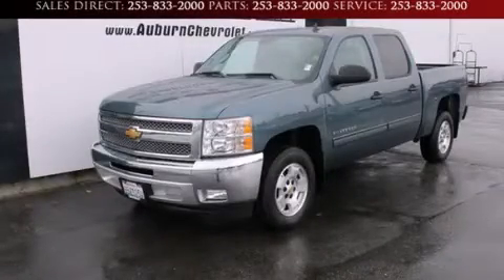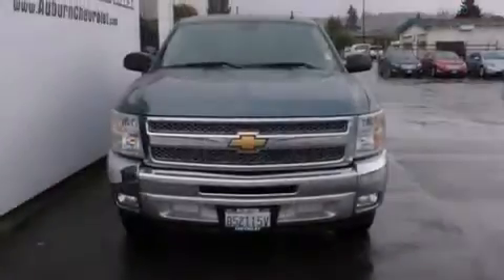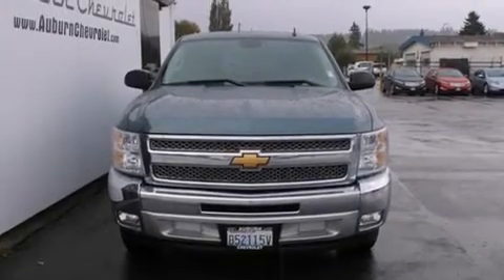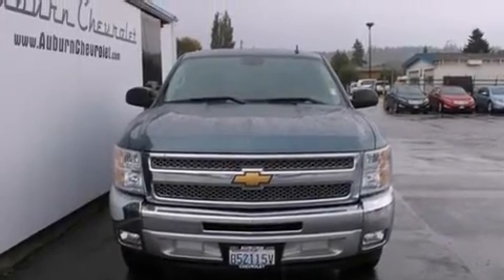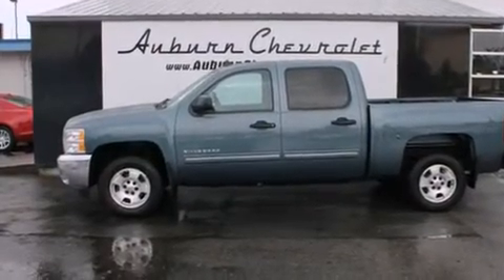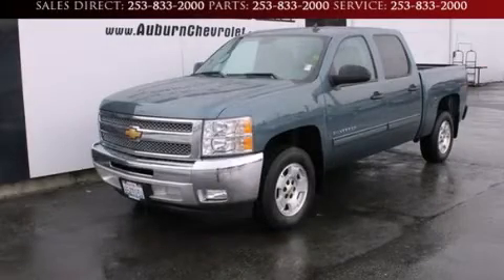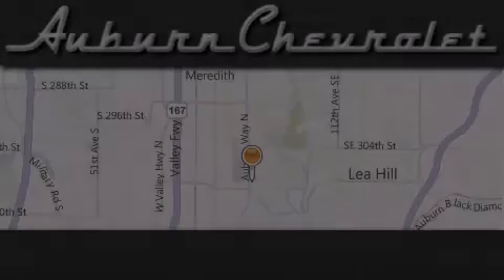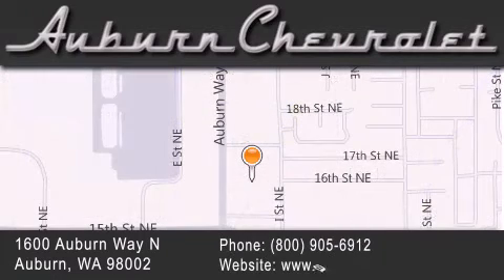2012 Chevrolet Silverado 1500 Renton WA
We've been honored to serve the Auburn WA area , we promise that your experience at our dealership will exceed your expectations ! Year : 2012 Make : Chevrolet Model : Silverado 1500 Engine : 5.3L V8 Trans . : Automatic 6-Speed Exterior : Blue Granite Metallic Miles : 15,280 Interior : Ebony w/Premium Cloth Seat Trim Auburn Chevrolet Auburn Way North Auburn , WA 98002 Welcome to Auburn Chevrolet - We are a Western Washington Chevy dealer that has served the Puget Sound area for the past 45 years . We sell new , and Certified Used Chevy vehicles , as well as used cars , trucks and SUV's throughout Pierce County , King County and Thurston County . We offer Chevy sales , Chevy service , Chevy parts , and Chevy accessories to our customers from areas all over Seattle , Tacoma , Federal Way , Covington , Maple Valley , Issaquah , Bonney Lake , Wilkenson , Carbonero , Shoreline , Olympia , Bremerton , Renton , Auburn , Kirkland , and Everett , Kent , Burien even Bainbridge Island ! We also sell new Chevy vehicles through the Costco Auto Program . Used 2012 Chevrolet Silverado 1500 Auburn WA